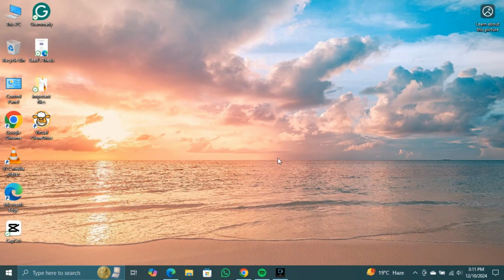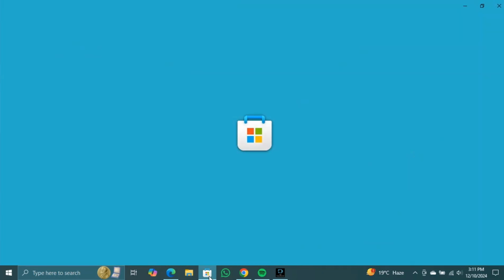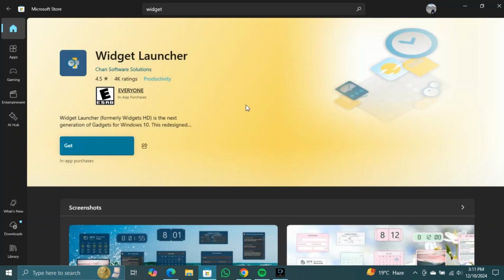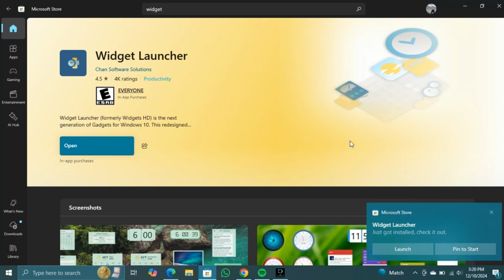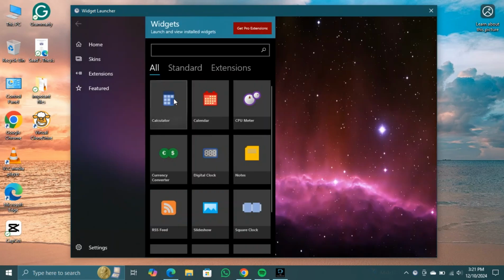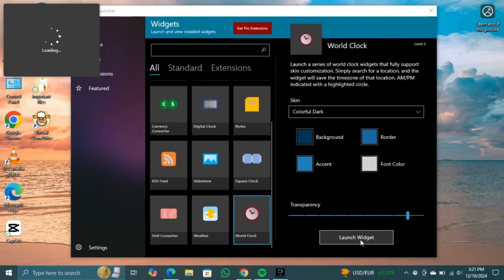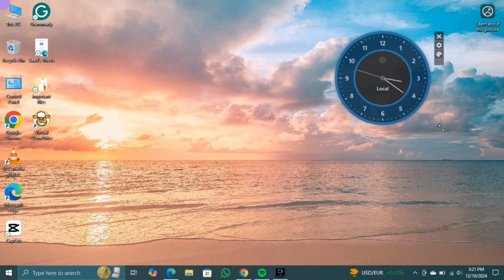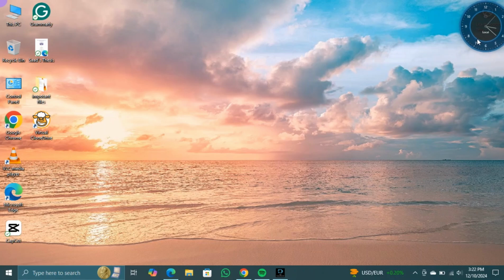How To Add Clock On Windows 11/10 Desktop/Laptop/PC/Computer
Learn how to add a clock to your Windows 11 or Windows 10 desktop, laptop, PC, or computer with this easy tutorial! We'll guide you through the steps to display a clock on your desktop for better time management. This method works for both Windows 10 and Windows 11 users. Perfect for customizing your screen and keeping track of time efficiently. Add a desktop clock widget today and enhance your productivity!